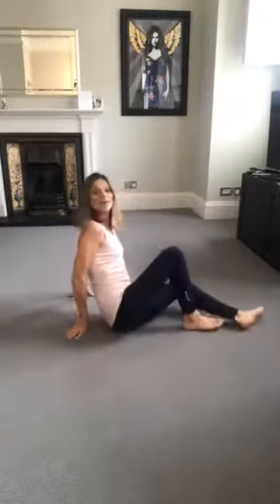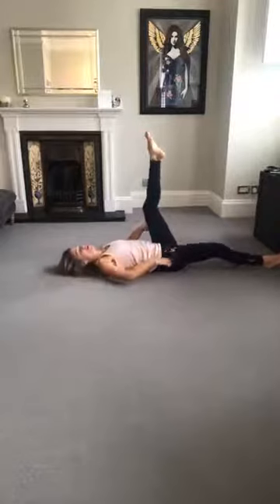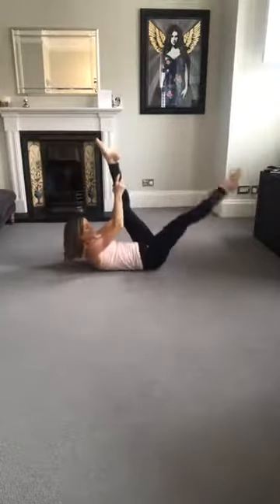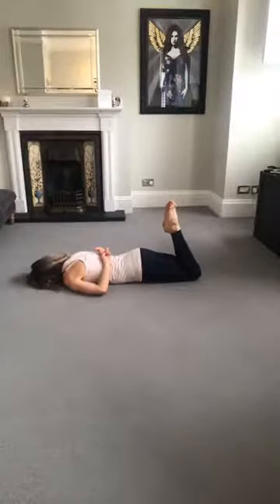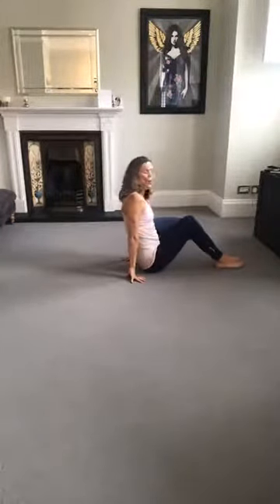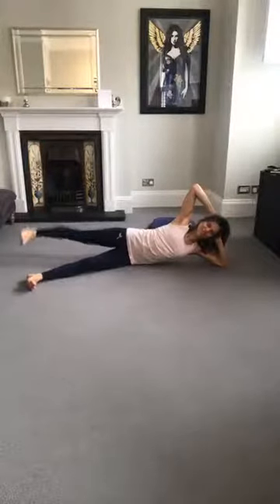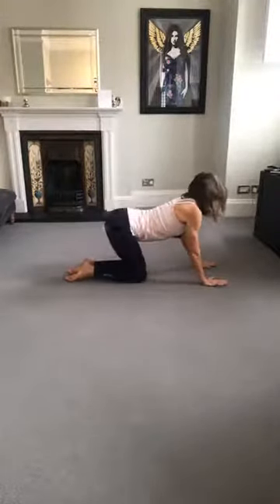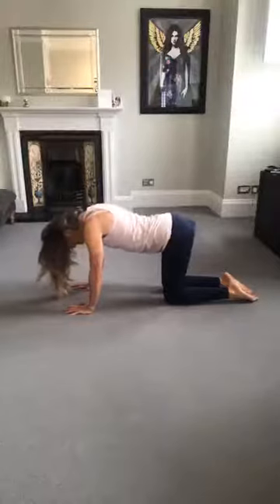classical mat Pilates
We did some classical mat exercises today and so some advanced moves. All the adaptions and easier versions are explained in previous videos you can see in my channel 😁classical mat is more fitness and strength based in its purest form. If you have injuries our rehab healthy backs pilates is better for you. Listen to your body always and go at your own level.
Our pilates classes are held in Balham, SW12, Clapham, SW4, Streatham Hill, SW2 and Battersea, SW11.